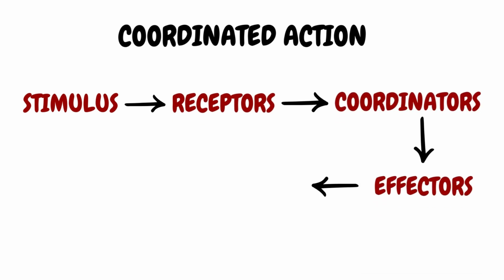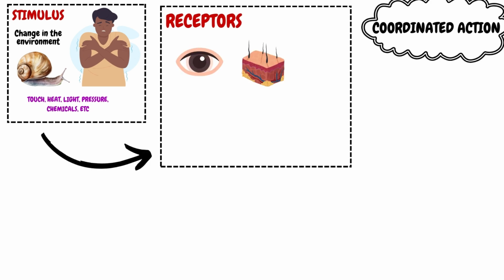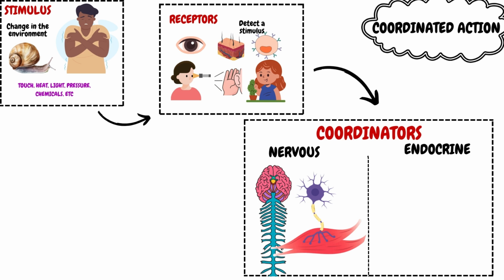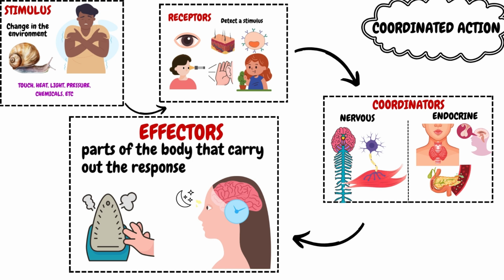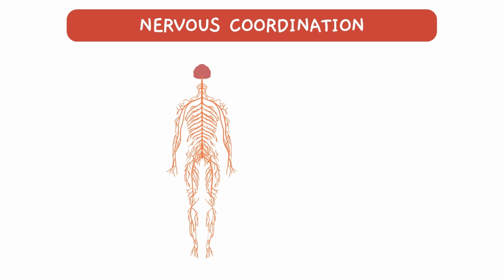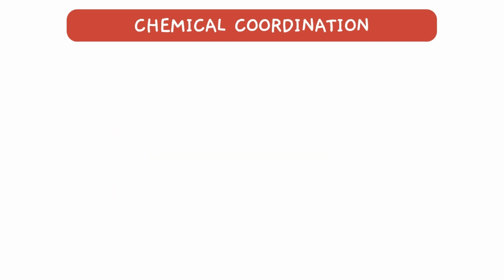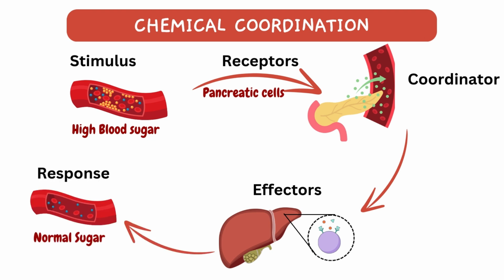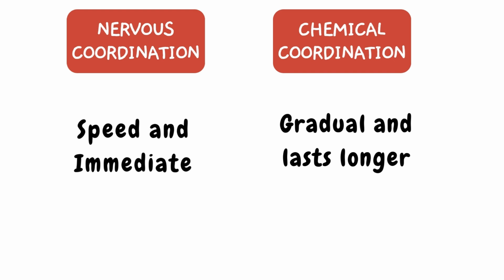5 Key Components of Coordinated Action You Need to Know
Discover how organisms respond to stimuli, the role of hormones, and the importance of feedback mechanisms. This video is designed to help students understand key concepts, enhance their learning experience, and prepare effectively for their exams. Join us as we break down complex topics into easy-to-understand segments, complete with diagrams and real-life examples. Whether you're reviewing for a test or just curious about biology, this video is perfect for you!

Learn the difference between nervous coordination and chemical coordination. Understand how animals and plants control action.

This lesson breaks down how organisms manage internal processes. We examine the distinct roles of the nervous system and the endocrine system in maintaining biological balance. You will learn why animals rely on both types of coordination, while plants primarily utilize chemical signaling to function.

After watching, you will be able to identify the five essential components required for any coordinated action. Mastering these fundamental concepts is key for students studying biology or anyone interested in how living things process stimuli and execute responses.